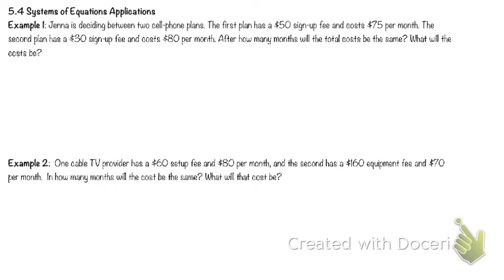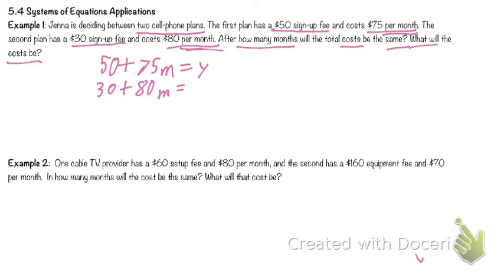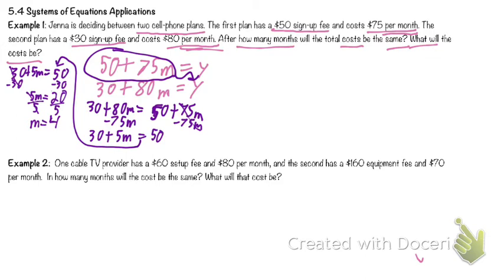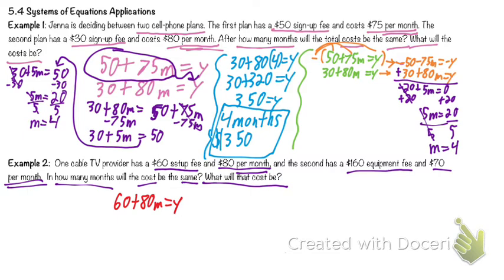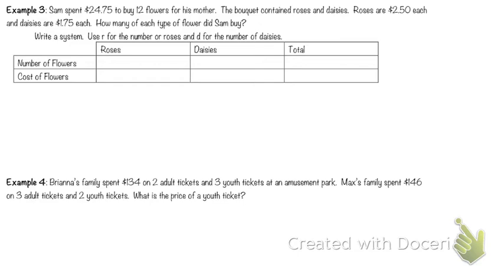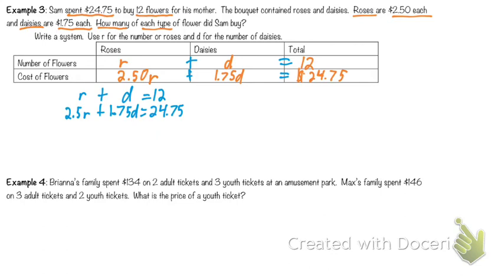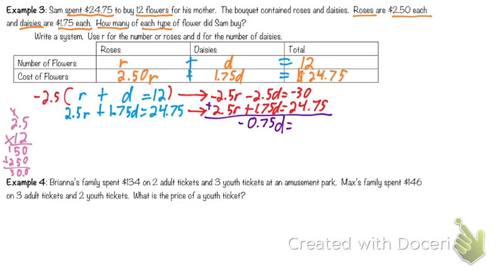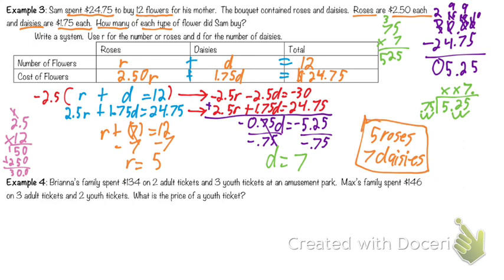Alg. 1B - 5.4 Day 1